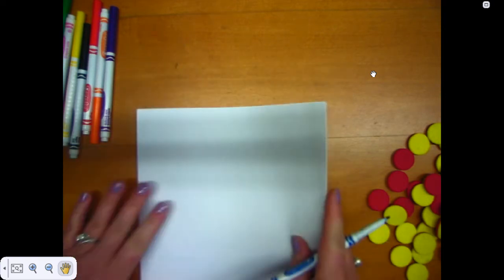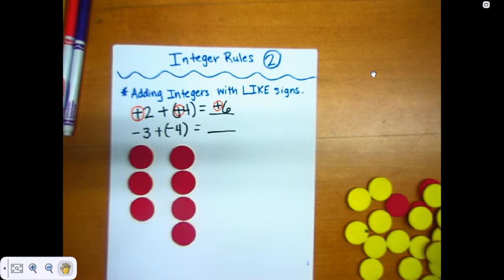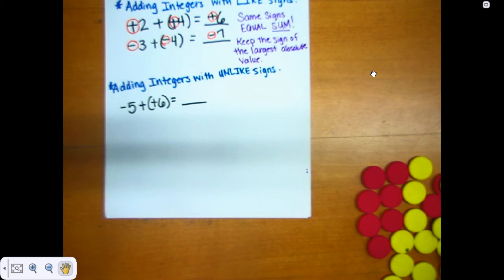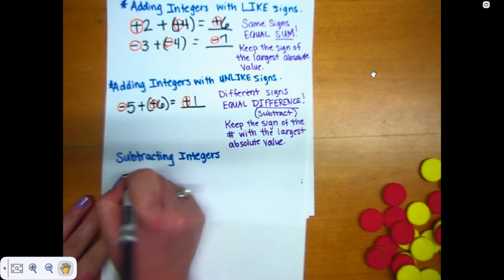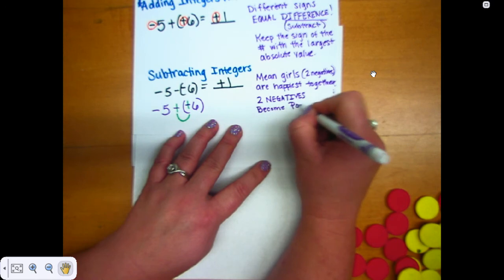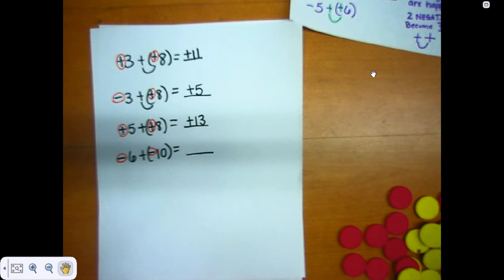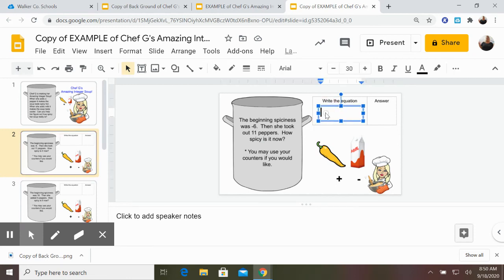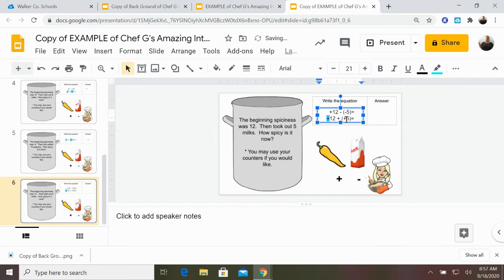Live Chef G's Amazing Soup